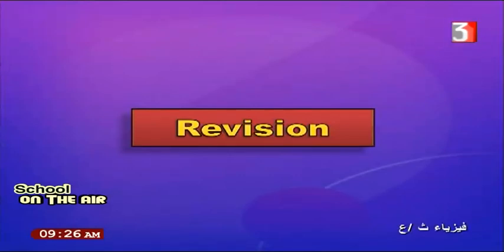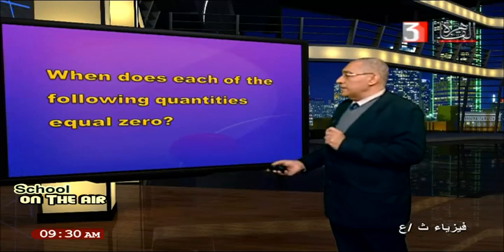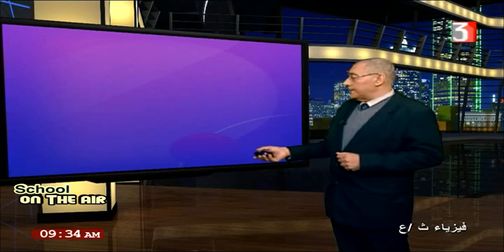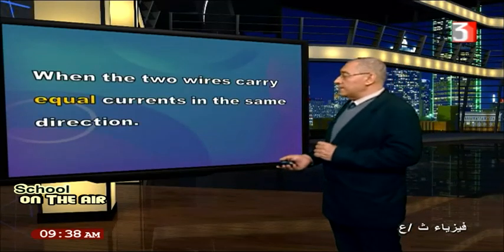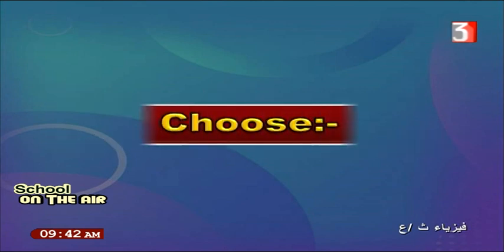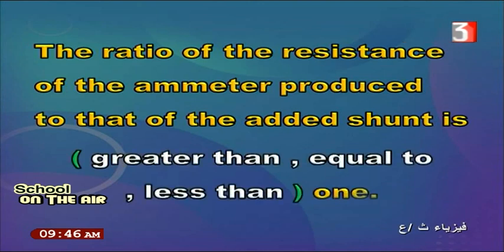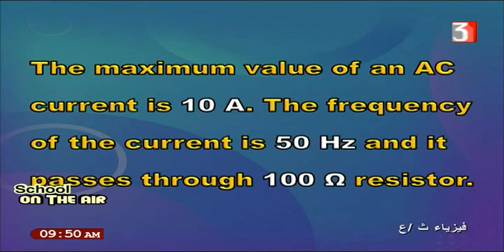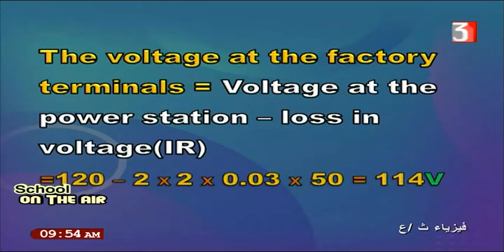فيزياء لغات للصف الثالث الثانوي 2021 (حلقة 17) '' 22-05-2021